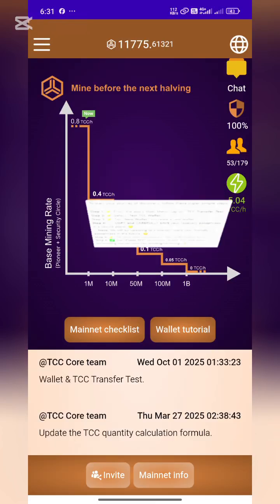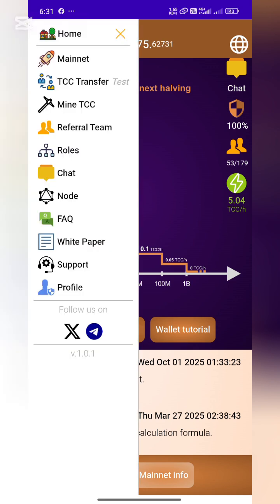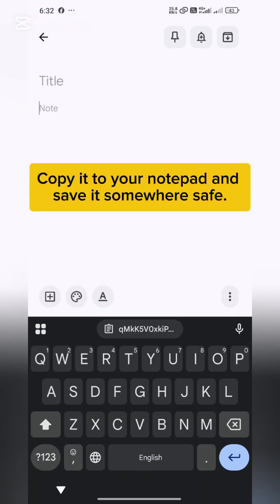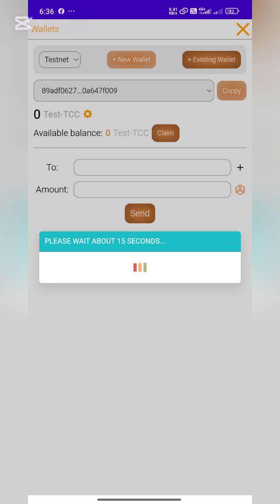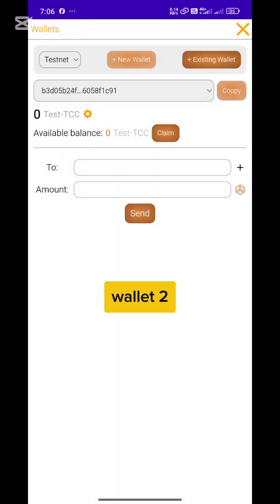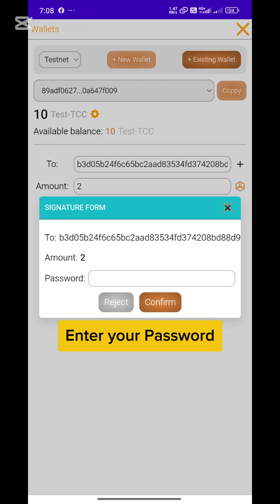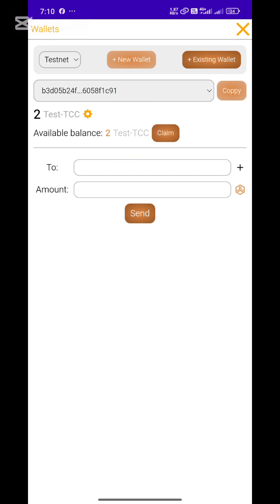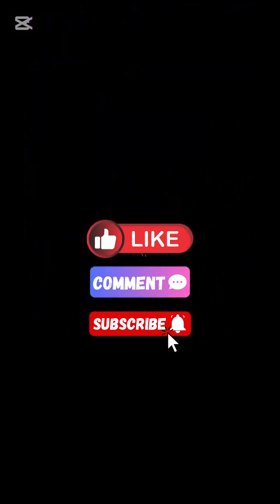TCC Network New Update 2025 🚀 | Create Wallet & Send Test Coins | Step-by-Step | Transfer Guide 🔥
🚀 TCC Network Update: Test Wallet & Transfer Guide (Step-by-Step)

📖 Learn how to:

✅ Create your new Test Wallet
✅ Save your recovery passphrase securely
✅ Claim 10 Test TCC
✅ Send and receive test transactions

⚠️ Important:

Always back up your passphrase safely.
Never share it with anyone.
This is a test environment — no real funds involved.

✅ TCC Network Wallet Address ( Testnet)

89adf06279ac539629e032a94ec766d203ccff179c5825b8ff32d480a647f009

🔗 TCC Network 2025 Claim Airdrop Here:

Invitation Code: r2019crypto